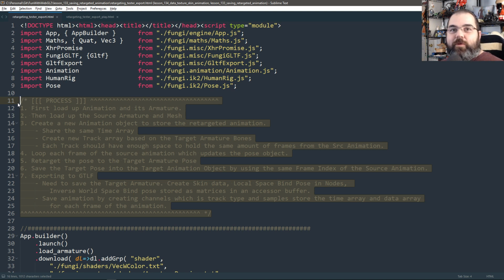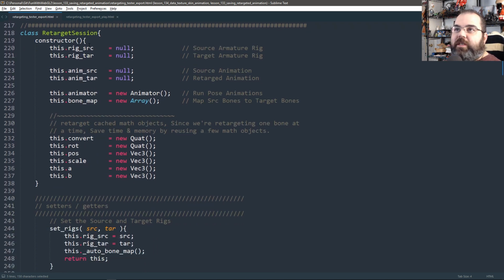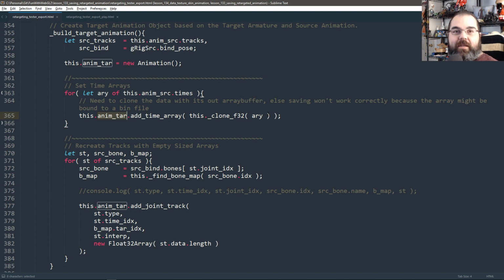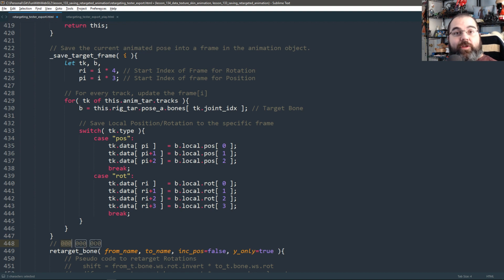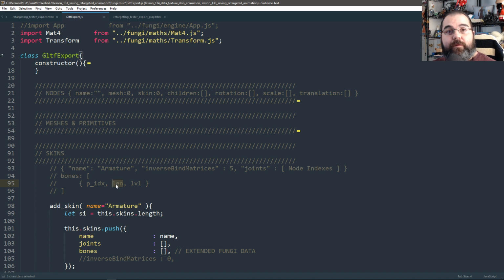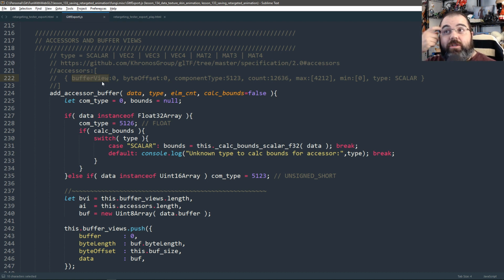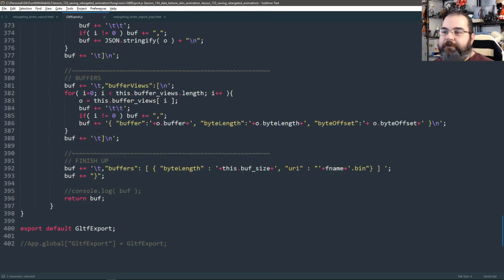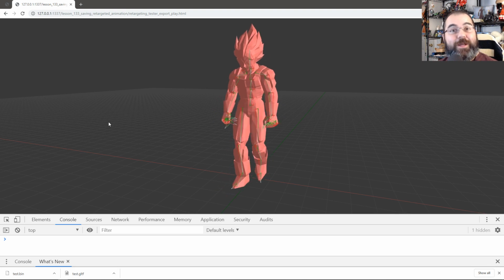WebGL2 : 133 : Saving Retargeted Animation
In the last video we explored how to retarget animation from one character onto another. In this video we're going to continue by saving the data back out into a new GLTF json & bin file so we can run the animations on our target meshes without redoing the retargeting. We're going to step through the process of creating a new animation object from our retargeting, then step through a custom made GLTF export to save out the animation and its armature. Then finally we learn how to generate JSON and Binary files in javascript and start a download process to save the files onto your desktop without any backend servers, purely client side file saving.